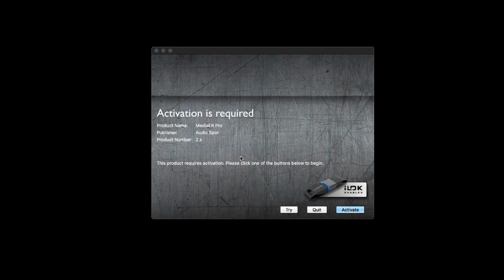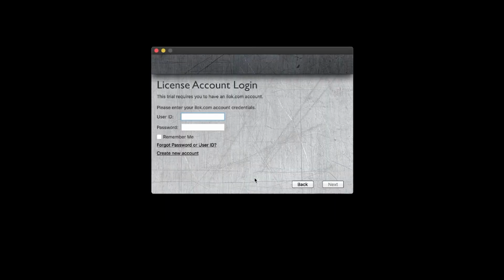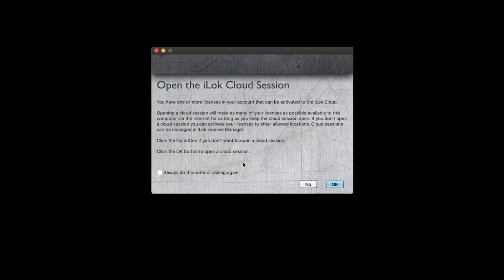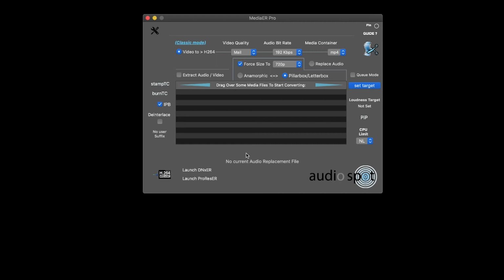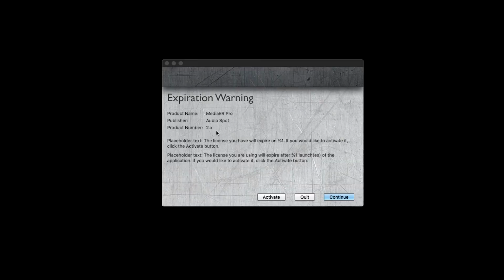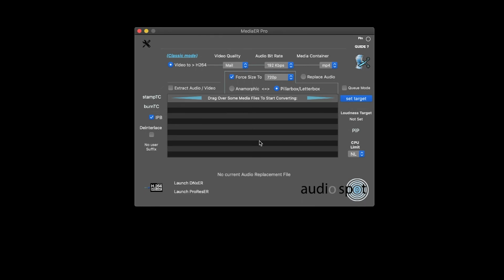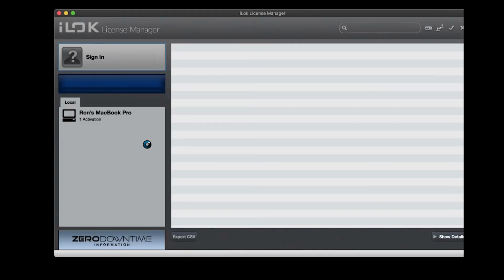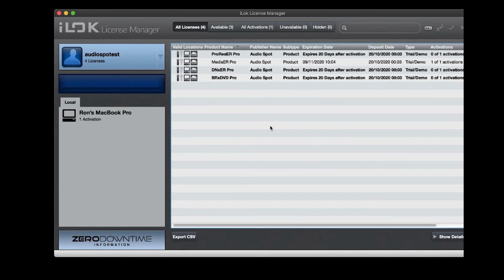Starting ER Media ToolKit 20 days Trial/Demo and Activating the full license once acquired.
A quick tutorial on how to start using ER Media ToolKit with 20 days Trial/Demo before you have a permanent license, and Activating the full license once acquired.